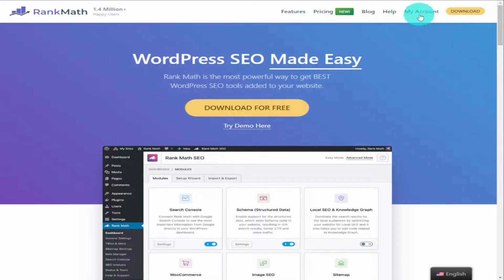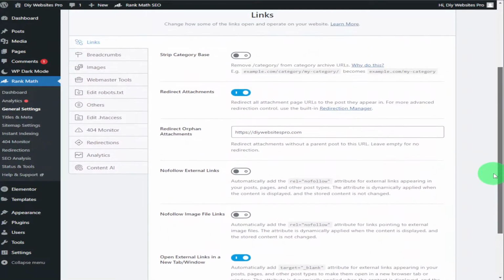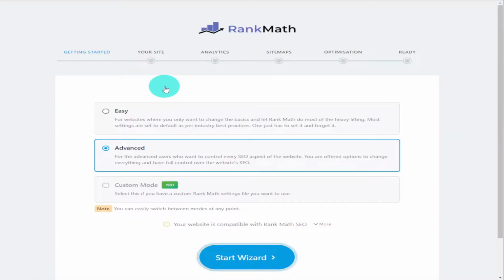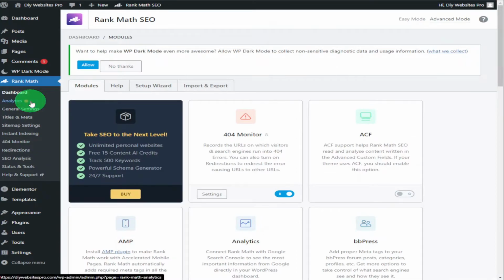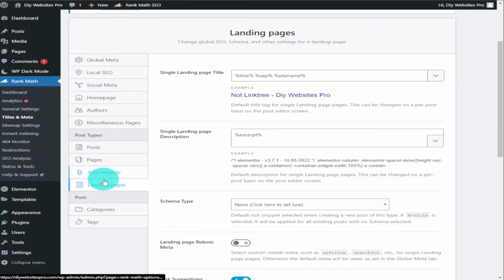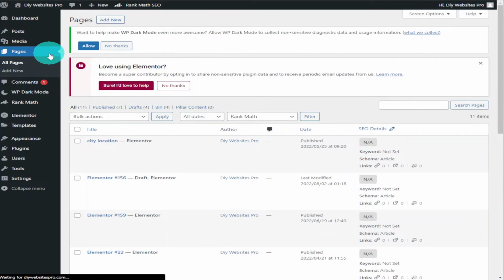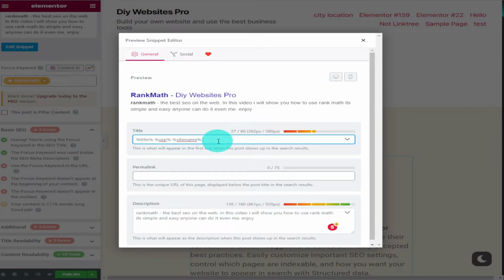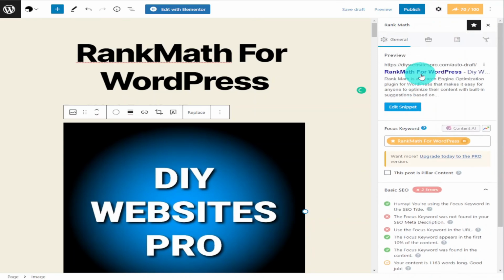A Complete Rank Math Tutorial For SEO Beginners 2023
In this Video, I am going to give you a complete beginners guide tutorial of Rank Math SEO. I will show you how to open an account, download and install Rank Math, Show You what the different pages and  how to use Rank Math on Elementor and WordPress.

00:00 - Intro - A Complete Rank Math Tutorial For SEO Beginners 2022
00:26 - How To Open A Rank Math Account
01:08 - Inside My Account Dashboard On The Rank Math Website
02:13 - How To Download Rank Math
02:33 - How To Install Rank Math On To WordPress
03:08 - Rank Math WordPress General Settings
05:47 - Setting Up Rank Math With The Set Up Wizard
08:33 - How To Import/Export Rank Math Settings
08:48 - Rank Math Analytic
09:28 - Rank Math Tiles & Meta
11:53 - Rank Math Site Maps And How To Submit Them
12:15 - Rank Math Instant Indexing
12:32 - Rank Math 404 Monitor And Rank Math Redirects
12:46 - Rank Math SEO Analytics
13:04 - Rank Math Status & Tools
13:52 - Rank Math Help & Support
14:07 - How To Use Rank Math In Elementor
14:47 - How To Improve Your Rank Math SEO Score
15:05 - How To Add A Focus Keyword In Rank Math
15:20 - Add Text To Improve Your SEO Score On Rank Math
15:56 - How To Add Focus Keyword To meta In Rank Math
17:10 - How To Add Focus Keyword To Images In Rank Math
18:21 - How To Use Rank Math On WordPress
19:06 - How To Add Focus Keyword To WordPress
19:06 - How To Add An Image With Focus Keyword In WordPress
19:43 - Summing Up Rank Math
20:10 - Warping Up Another Video